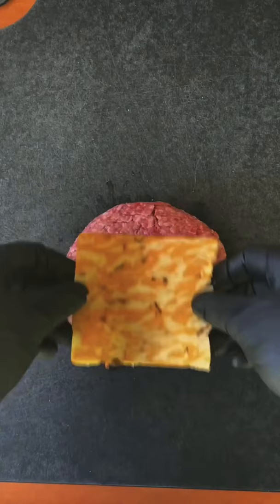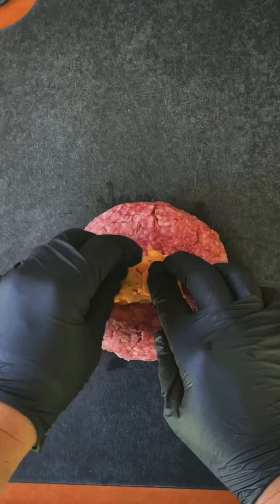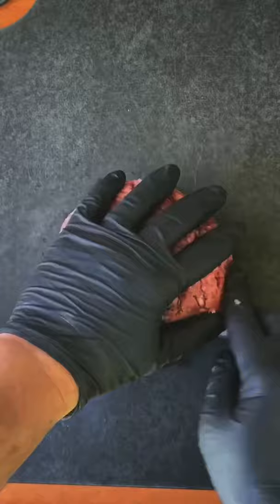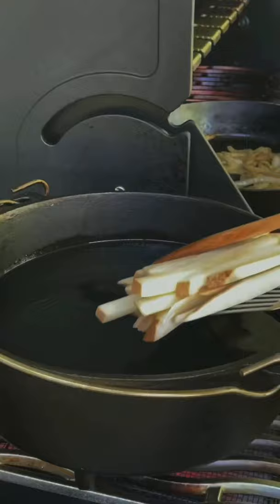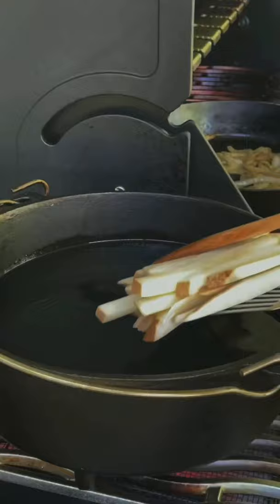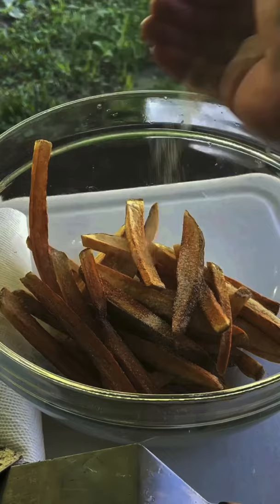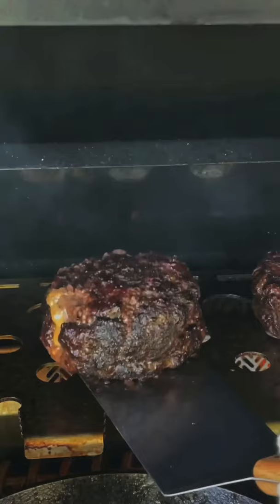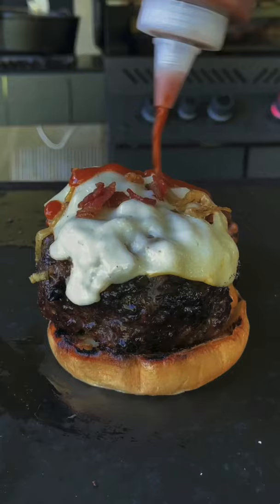One Pound Juicy Lucy 🍔 | Grill Nation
GRIDDLE FLAT TOPPED with the S